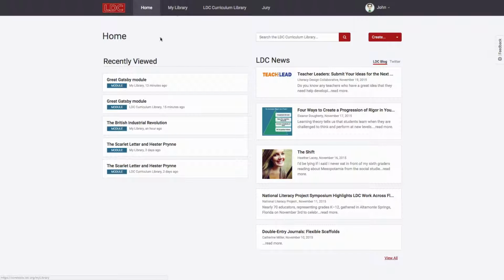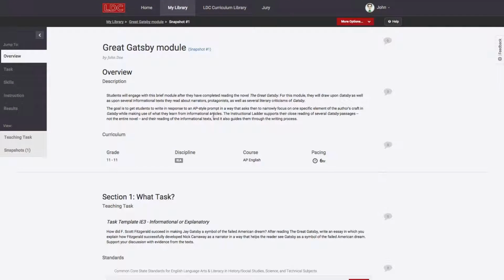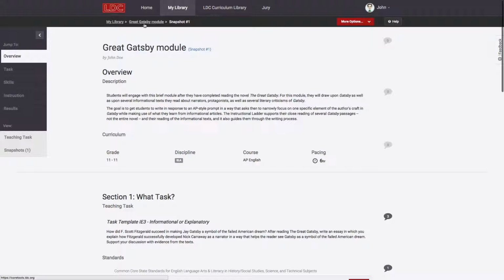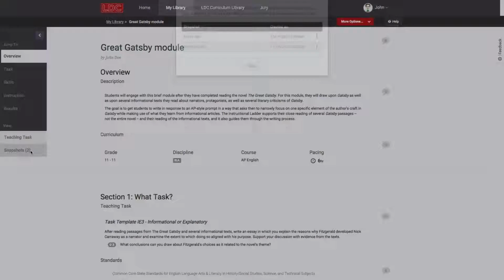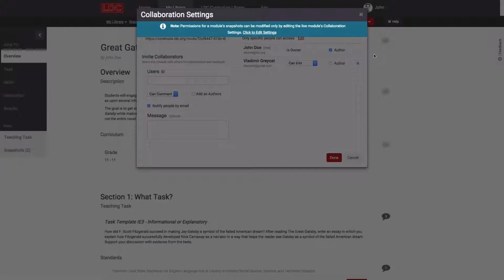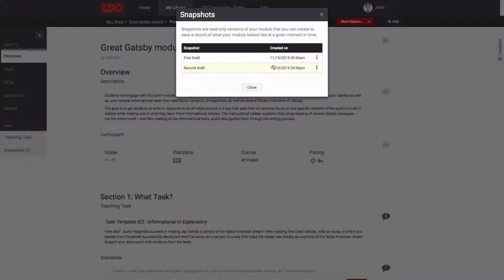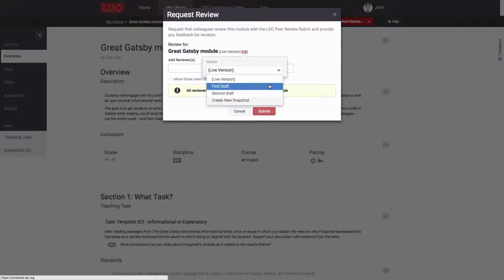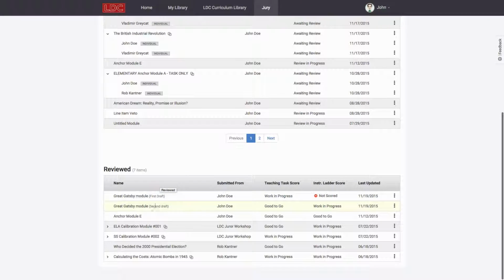LDC CoreTools Help: Module Snapshots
This brief screencast will walk you through the basics of how module snapshots work.